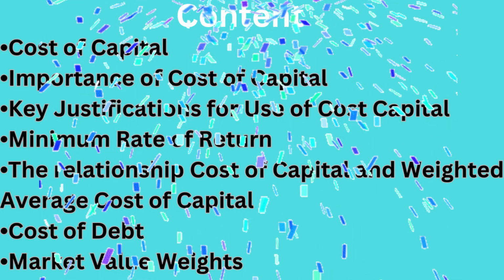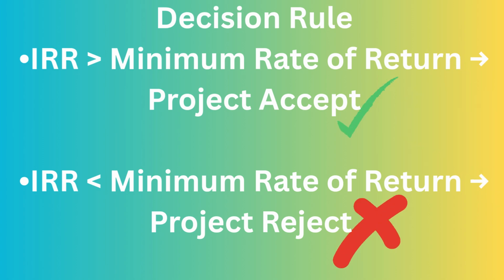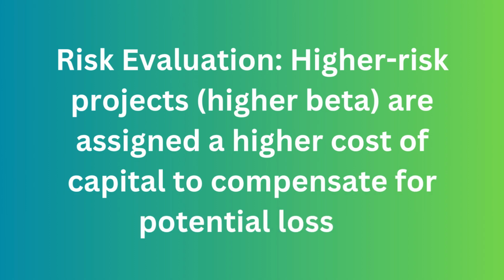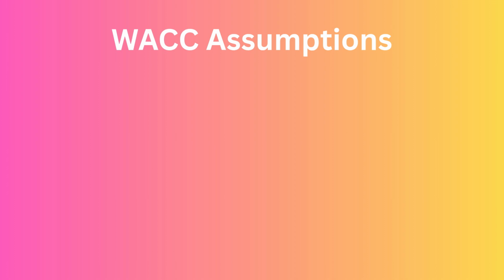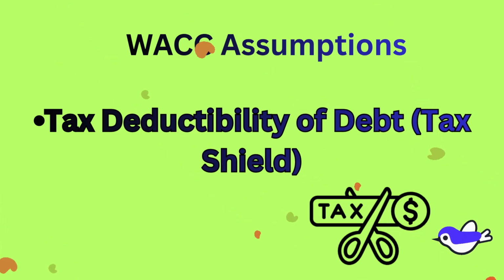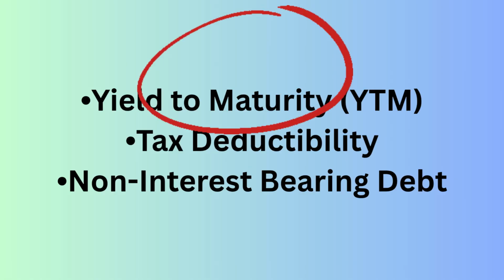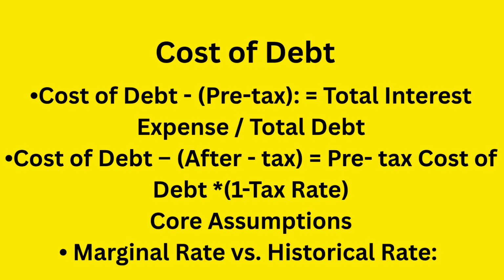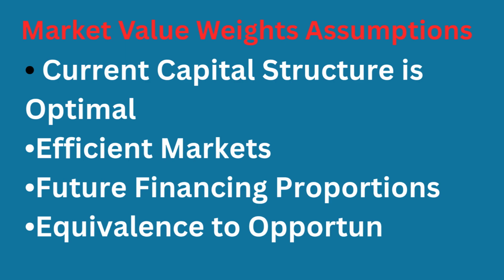Advanced Accounting and Financial Management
Advanced Accounting and Financial Management are critical for business success, as they provide the strategic insights, risk mitigation, and structural controls necessary to navigate complex markets, optimize resource allocation, and drive long-term profitability